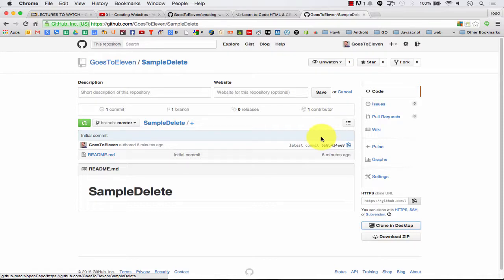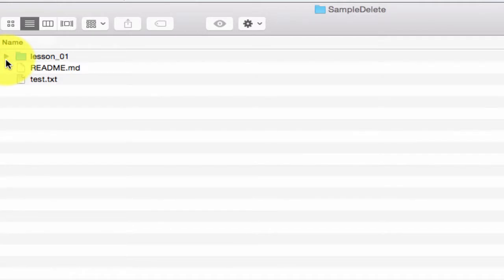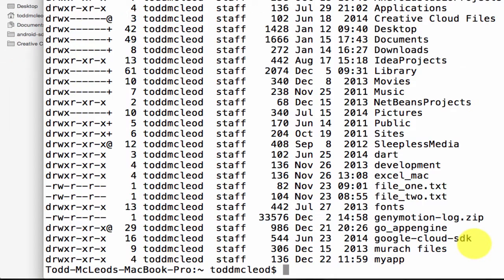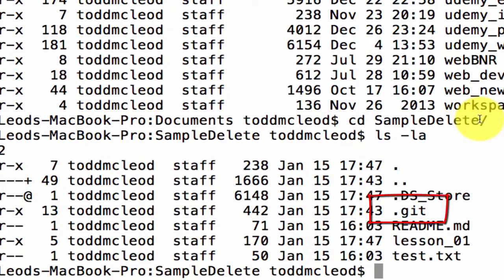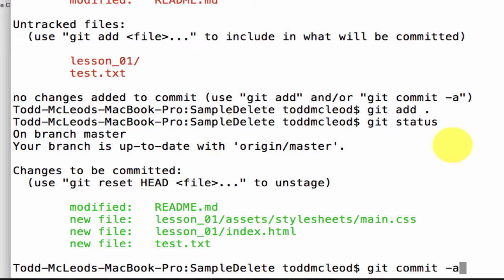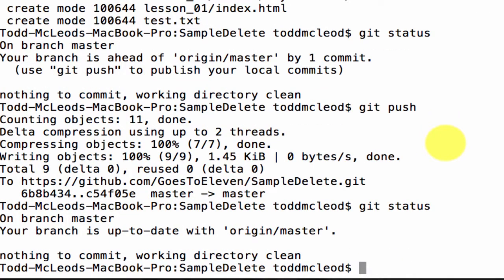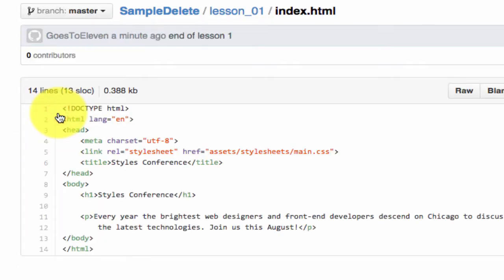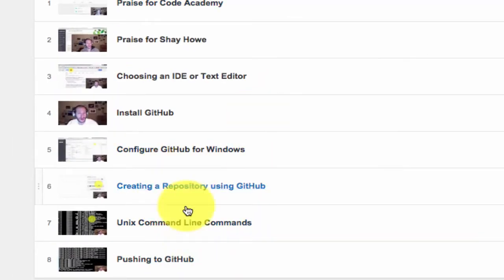21 pushing to git